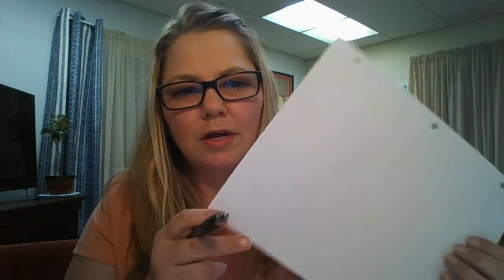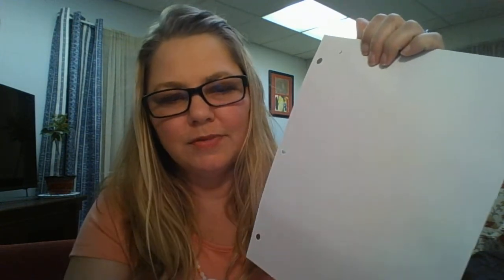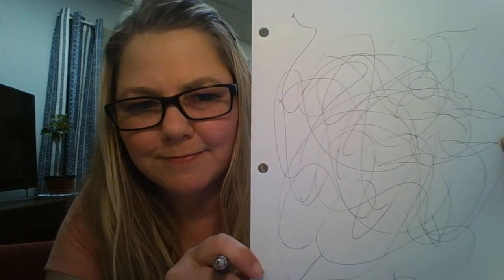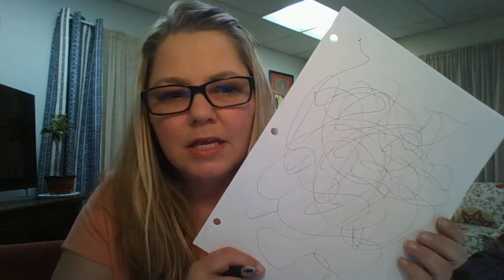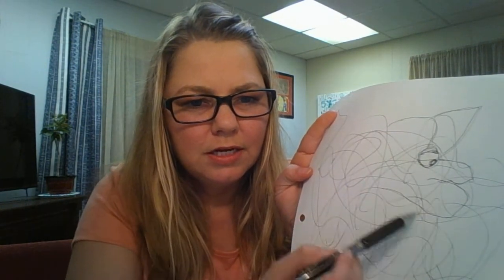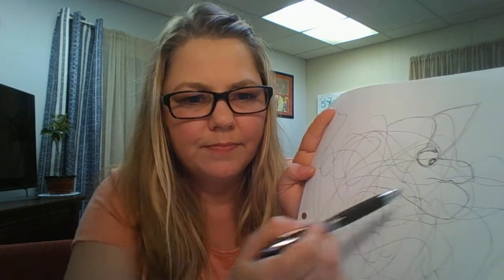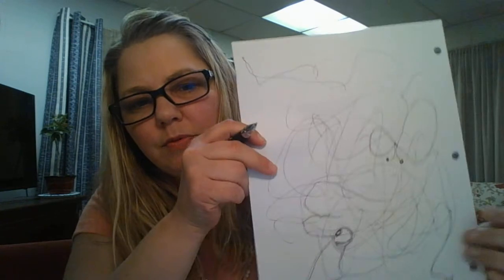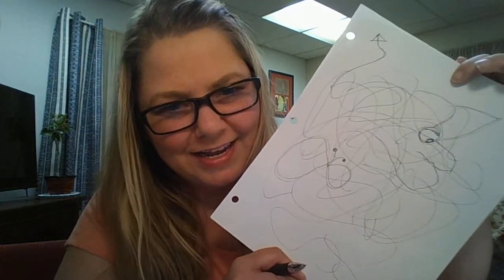Tag, Tranquil Talents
Create something out of nothing and have fun doing it with your child. This assignment will give your tons of practice being creative.